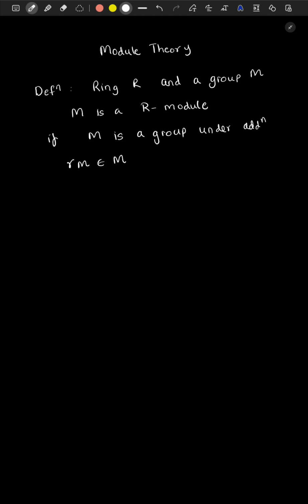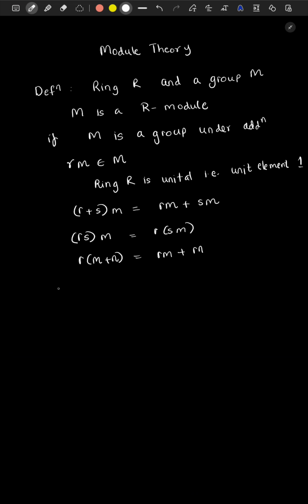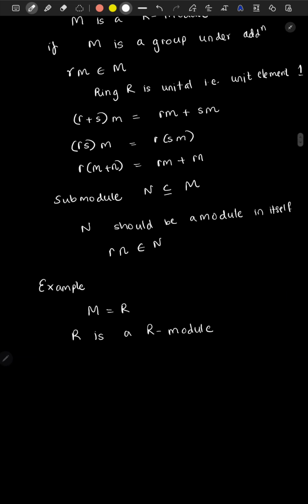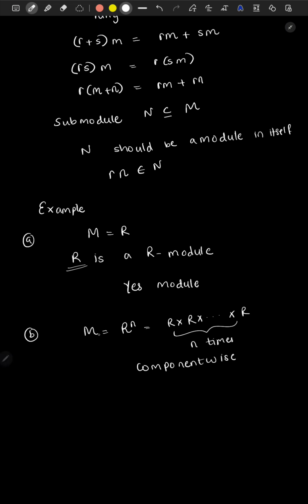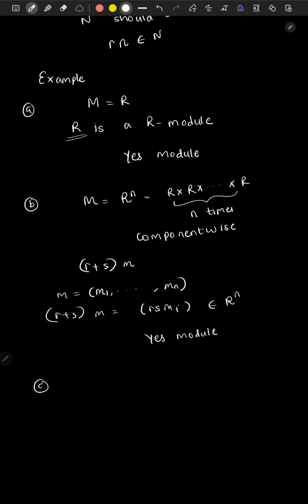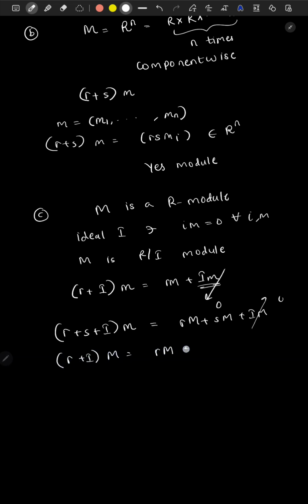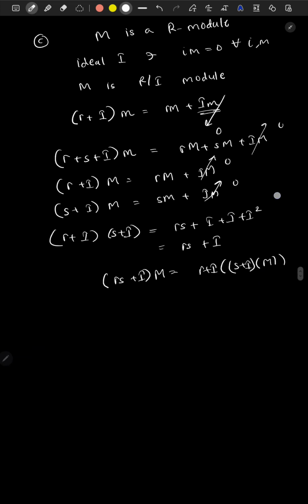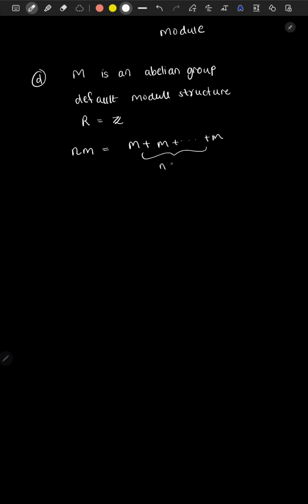Introduction to Module Theory: Definition and Examples (EN)